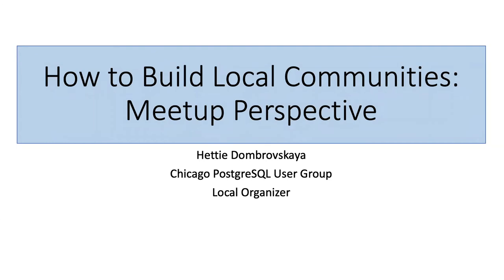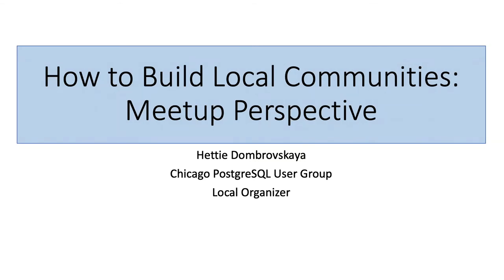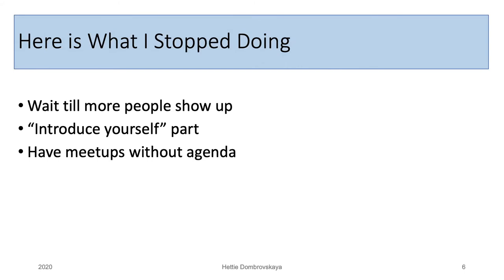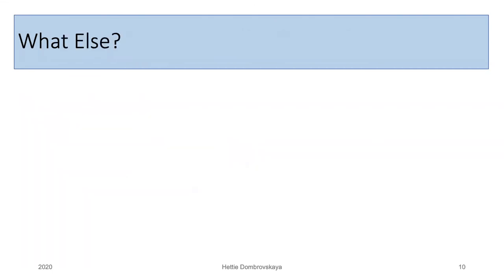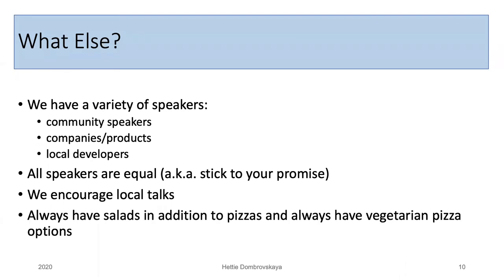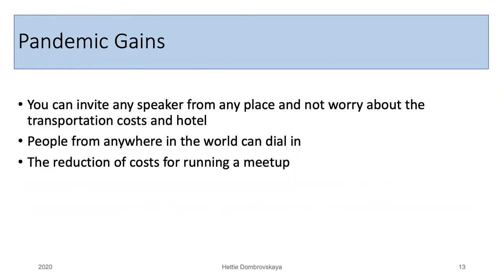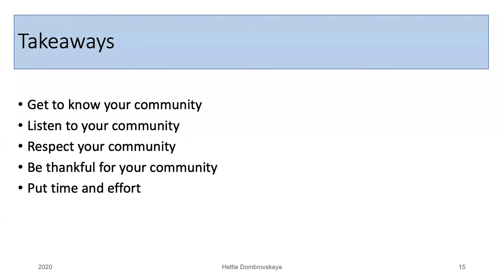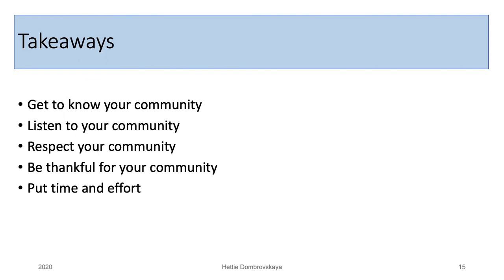How to Build Local Communities: A Meetup Perspective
Today, Chicago PUG is the third-largest in the Western Hemisphere, but it was not the case three years ago. It is easy to announce a new User Group, but how to keep it running and growing? Nobody expected new pandemic and the effect it will take on our lives. The Open Source communities, including Postgres community, which live and breath live discussions, were hit heavily. How did we manage? What's next? Find out during this short presentation!